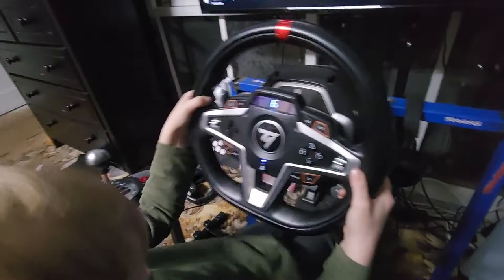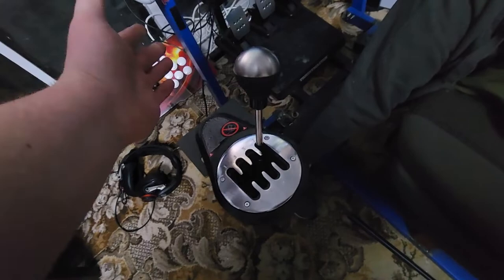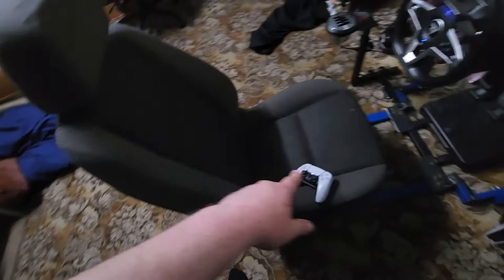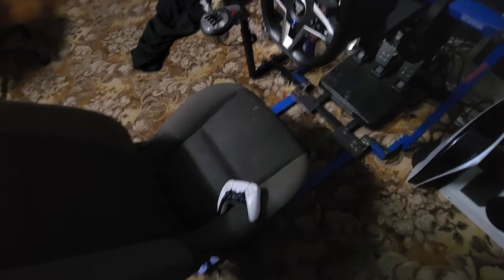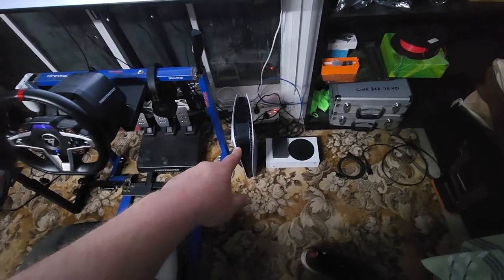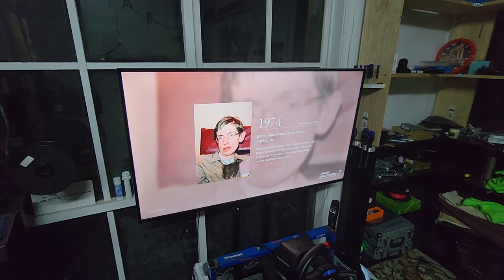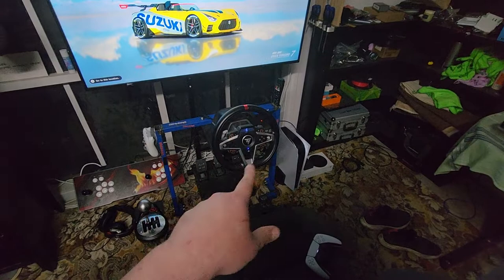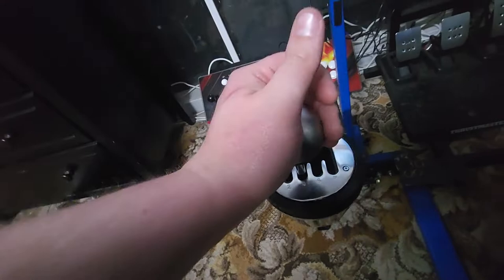my Thrustmaster t248 wheel set up with ps5 gran Turismo 7